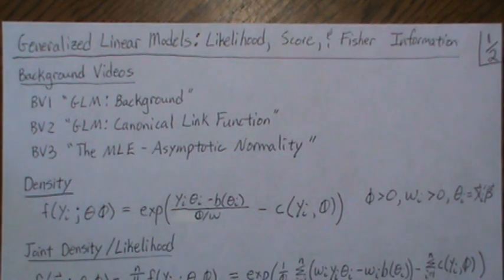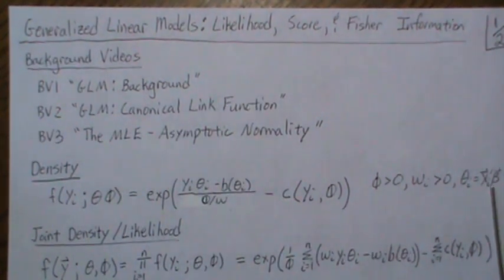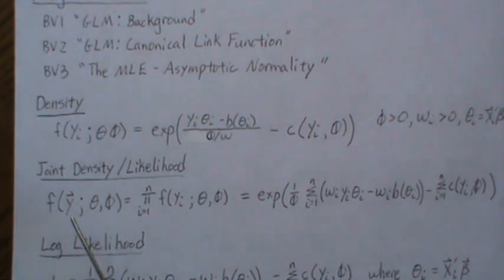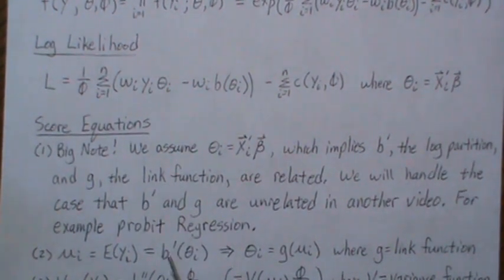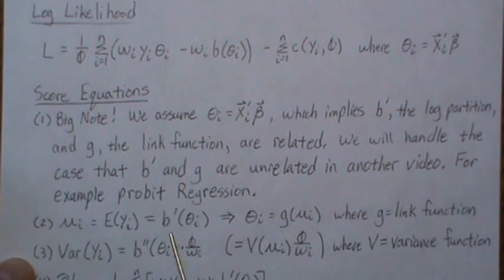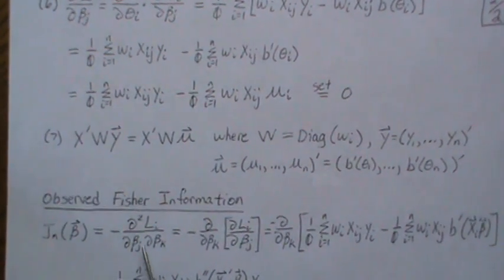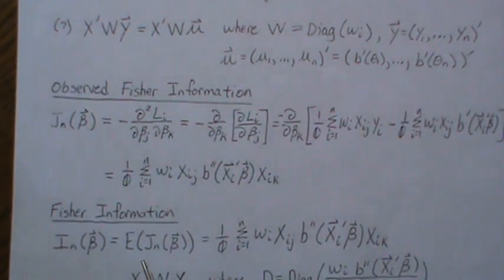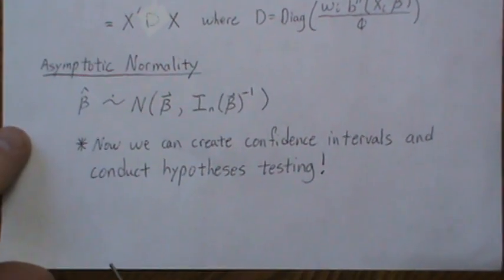Generalized Linear Models: Likelihood, Score, and Fisher Information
Error: Many thanks to @joshdavis5224 for finding and noting an error in this video. Equation (4) at 5:17 does not make sense. If we are taking the derivative of L with respect to theta_i then we should lose the summation. Since for each j not equal to i, the contribution to the sum should be constant. Again, many thanks for bringing this to my attention.

In this video we are building up to the Iteratively Reweighted Least Squares Regression for the GLM model. A small note. When I write the Fisher Information in matrix form, the equal sign in front shouldn't be there.

Here is the link to my playlist Generalized Linear Models